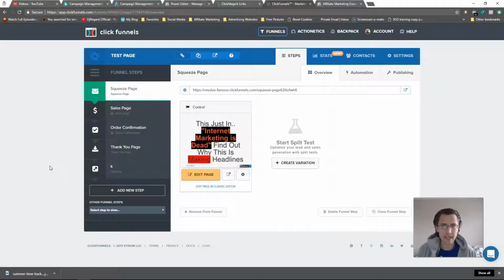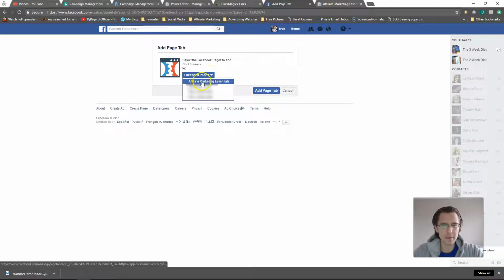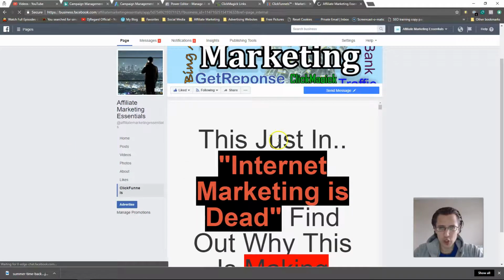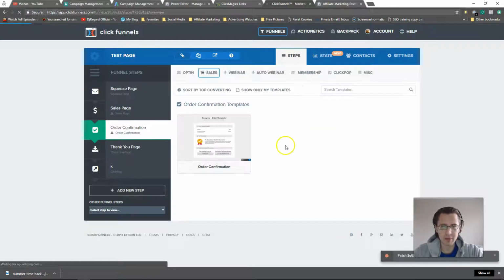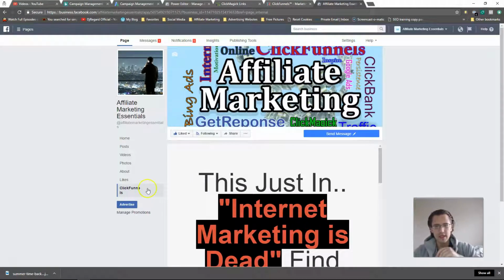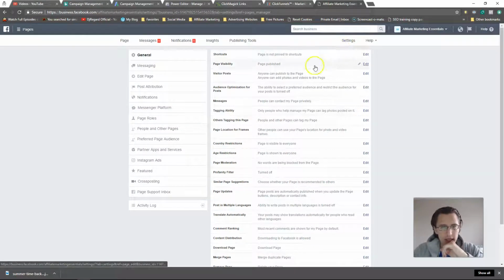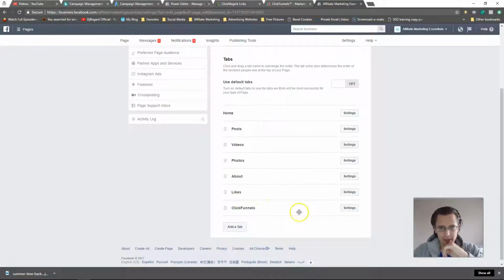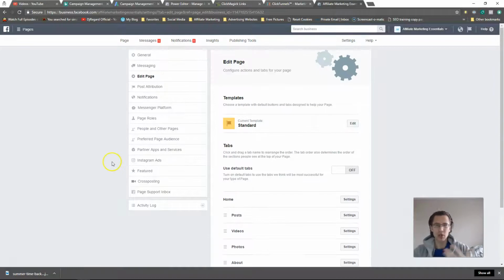ClickFunnels: How to Add a Clickfunnels Funnel to Your Facebook Page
Why would this be useful for you?: 0:14

How to set this up for your account: 0:36

How to remove it from your Facebook Page: 2:11

Hey all!

In this short video, I just wanted to show you how to add your ClickFunnels funnel(s) to your Facebook page(s). This basically adds another tab to your Facebook page that will have your entire funnel on it. It will also have a ClickFunnels badge at the bottom of that funnel which has your affiliate ID on it... so if people click on that badge and buy ClickFunnels, you will get paid your full commissions for it (assuming they stay through the 14 day trial onwards).

The simple way to do this is to first select the funnel you want to show up on your Facebook page. If you haven't created a Facebook page yet, I would highly suggest you do so - it will start accumulating likes for you for your campaign suddenly through random visits... so might as well have that page start showing and getting impressions... and likes and follows through people who somehow randomly stumble on your page. I have about 100 likes on one of my Facebook pages for a product I promote - that's not anything to brag about, but considering I had it for only a few weeks and really didn't even use the page at all, moreso even PAY for likes, I'm happy with that.

Anyways... after you select the funnel you want to show up, just go to 'publishing', and 'Add to Facebook'. This will popup a screen that allows you to connect ClickFunnels with Facebook and select which Facebook group you want to integrate. Just select your group and that's really it! Your new ClickFunnels tab should appear on your Facebook page on the very bottom.

Now if you want to REMOVE that integration, or move the ClickFunnels tab around, you would have to go to your Facebook account and click on 'settings' on the top right. Then select the third tab from the top called 'edit page'. At the bottom there, you should have an option to edit, delete, or add new tabs... so just select the ClickFunnels tab, click on 'settings', and you should see an option to remove it. Once you do that, your ClickFunnels tab will be gone and you can redo it again as you see fit!

That's it!